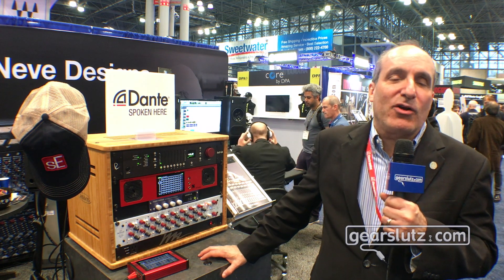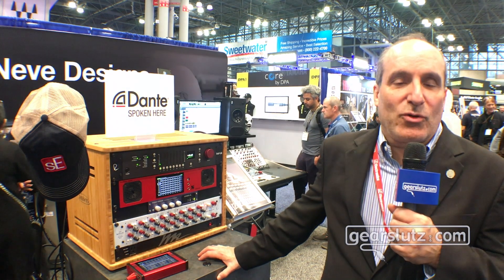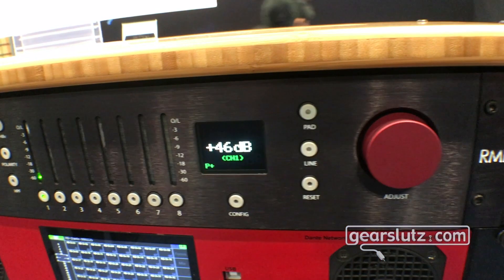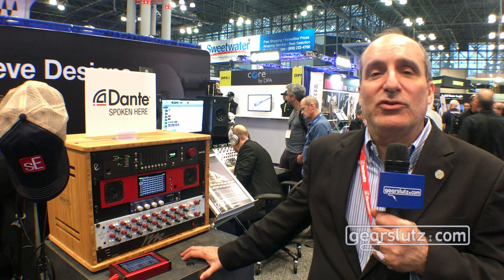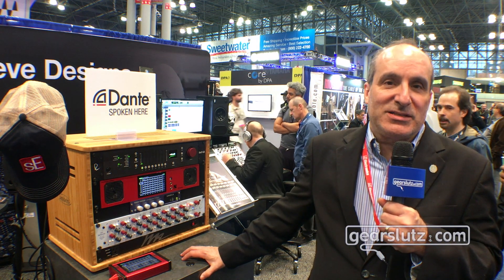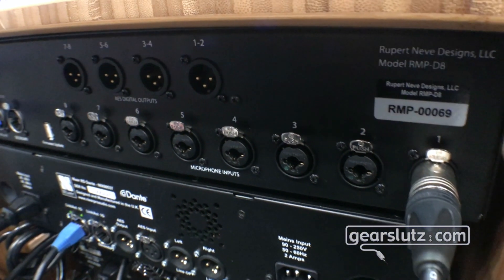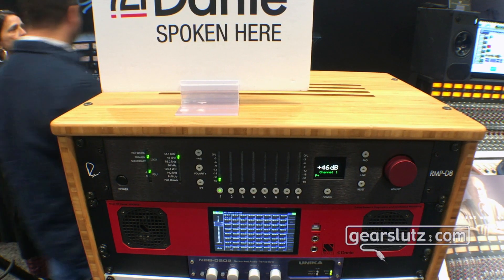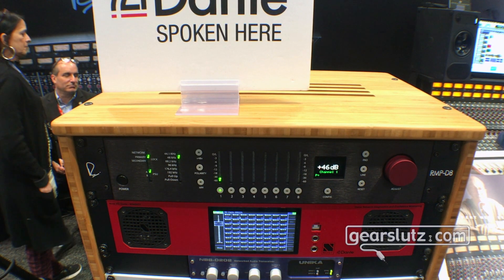Rupert Neve Designs RMP-D8 - Gearslutz @ AES 2019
Rupert Neve Designs show us their Dante enabled/controlled 8-preamp and AD/DA rack unit, with all sorts of built-in redundancy for the toughest of installations.